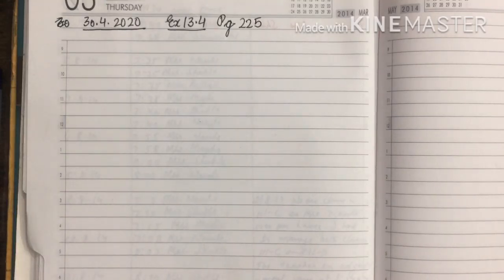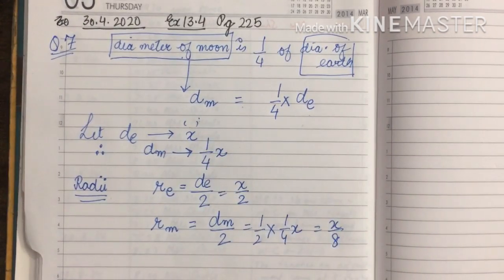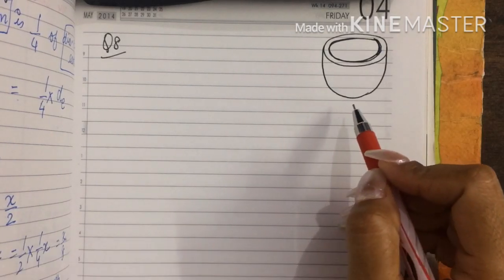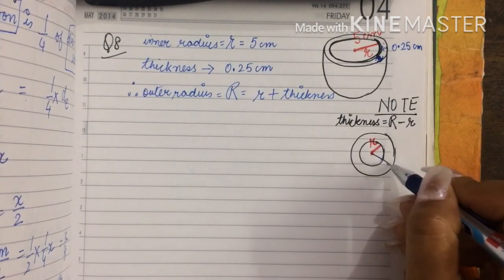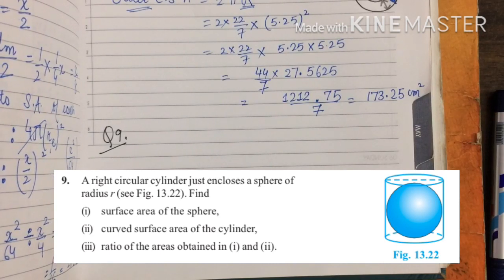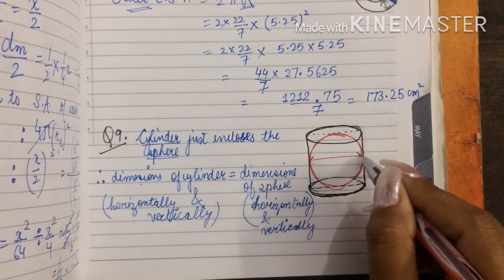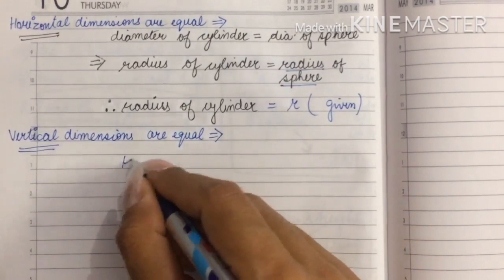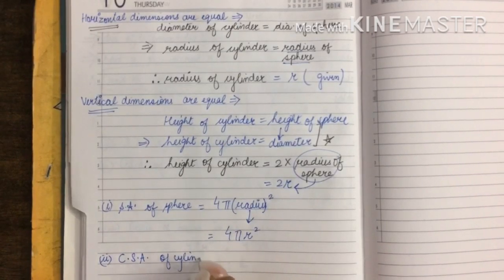Class IX~NCERT~Ch 13~Ex 13.4~Q7, Q8, Q9